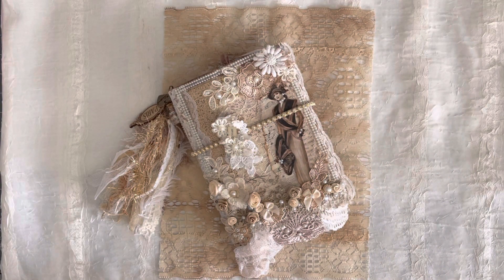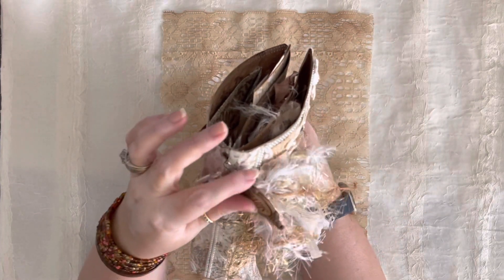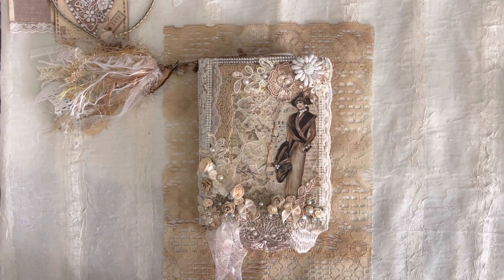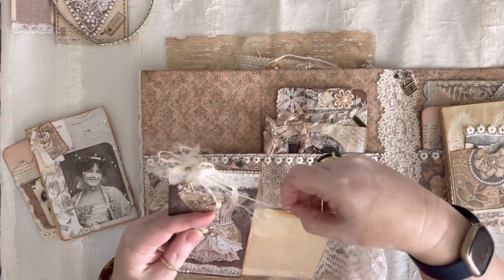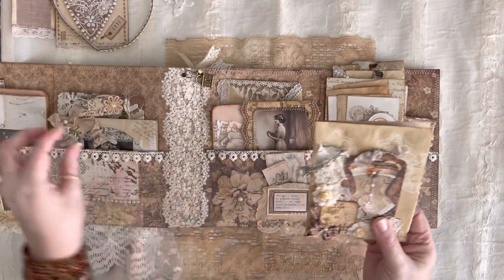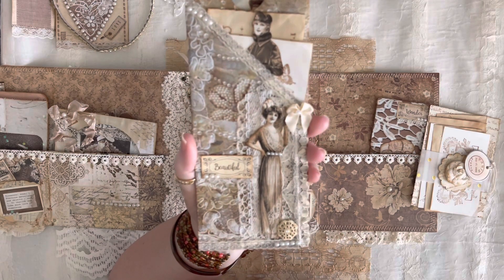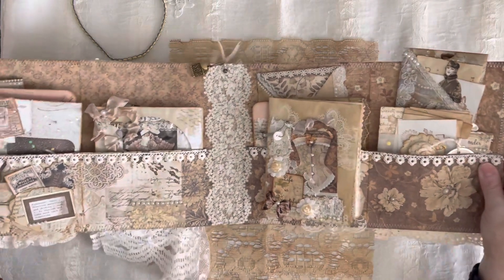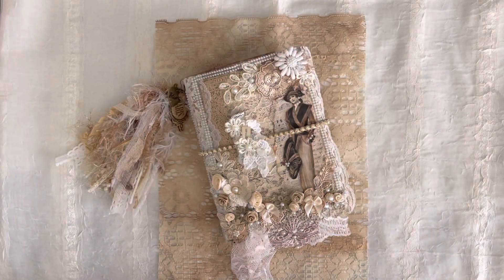Old Paris Lace Folio- Final Flip through! Part 10. (SOLD). Thank you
Welcome to my studio!  Today is our final flip through of this Old Paris Lace Folio!  Can you believe we finally finished this one!

You can find me at:

(Vintage paper girl now has digitals)